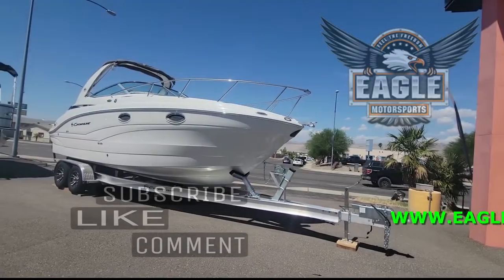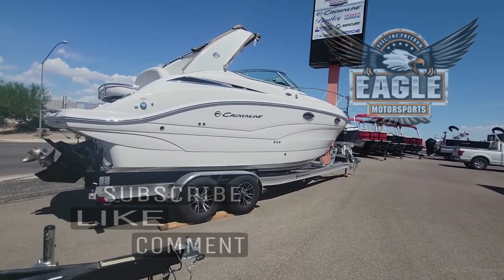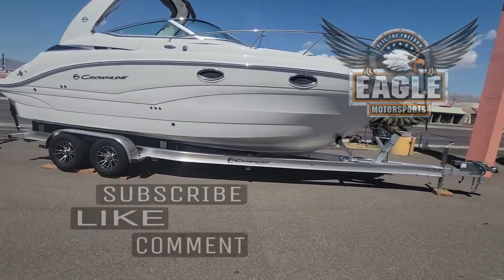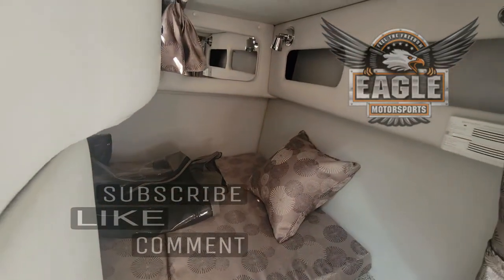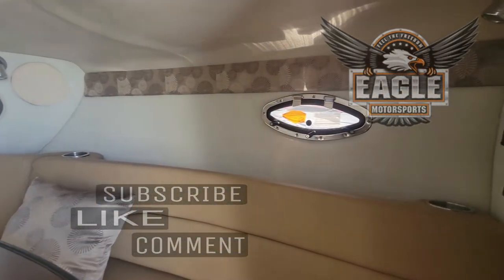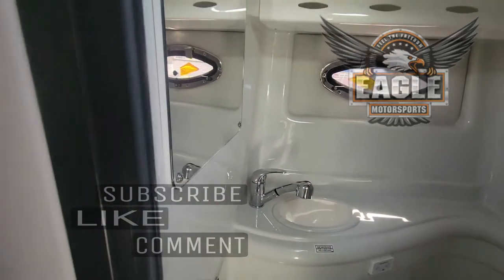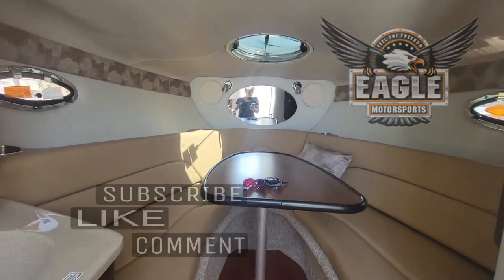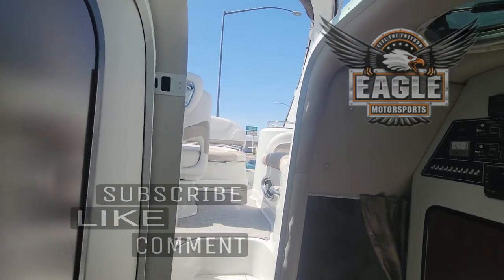CROWNLINE 264CR JUST A PEEK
CROWNLINE 264CR QUICK VIEW CLIENT REQUEST

FEATURES INCLUDE:
CATALYST Mercruiser 6.2L 300HP with a Bravo III
Trim Tabs -AUTO GLIDE Boat Leveling System
Compass
Camper Canvas
Isinglass Top deck enclosure
Bimini
Dockside water receptacle
Galley
7"Garmin
Shore Power
Premium Wet Sound Stereo with 6 Speakers
AC/Heat
LED Cockpit Lighting
Cockpit Table
Underwater Transom Lighting
Windlass Anchor System
Deluxe Aluminum Tandem Axle Trailer W/15" Black Mag Wheels